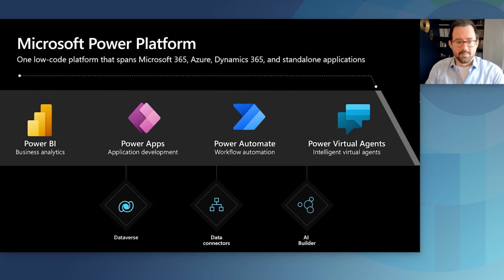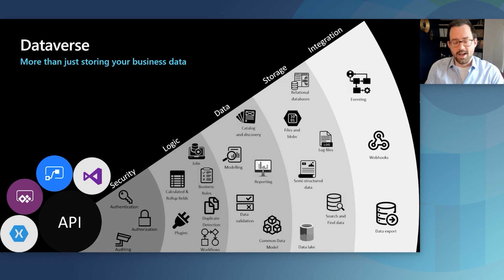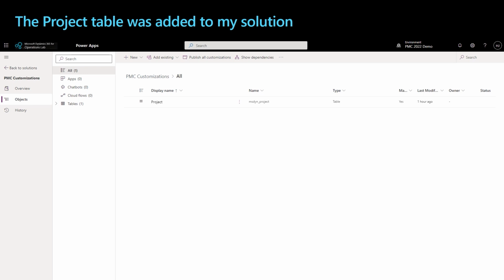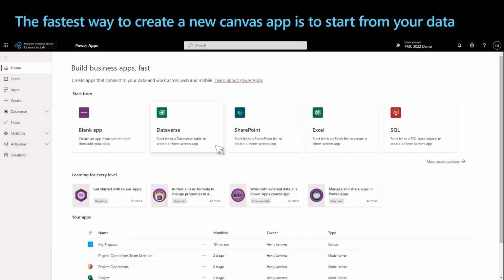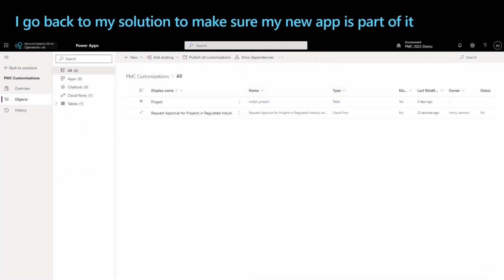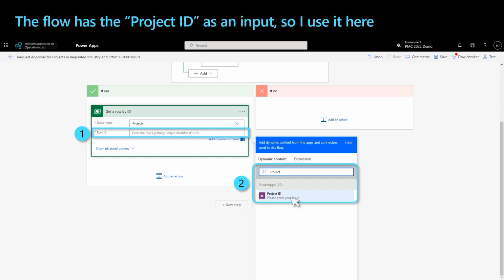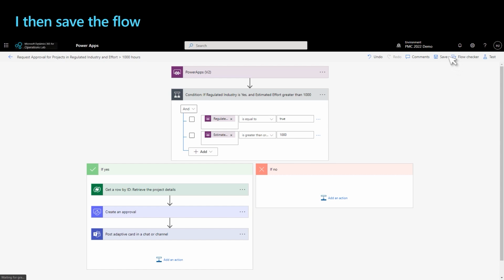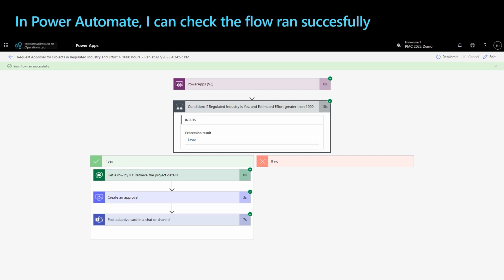How to extend your project applications using Microsoft Power Platform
Hands-on examples of how to customize your project applications with no-code/low-code, create new Microsoft Power Apps canvas apps to create custom UI on top of your business data, and automate approvals easily with Microsoft Power Automate.